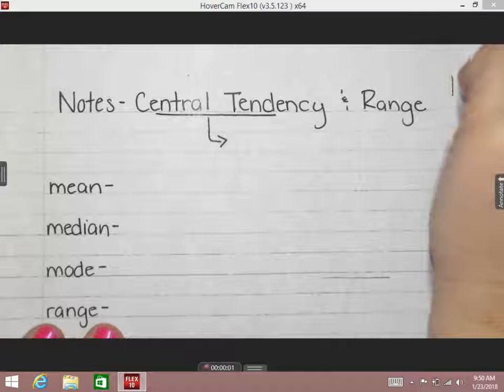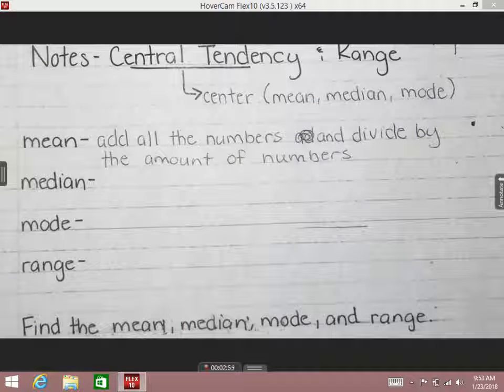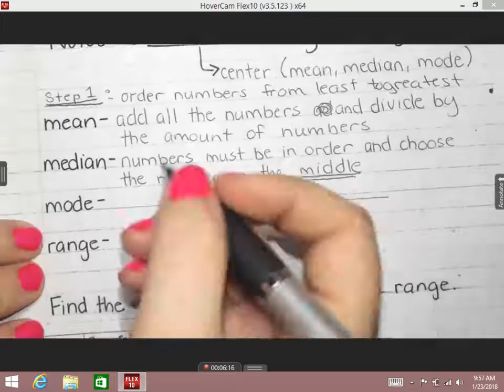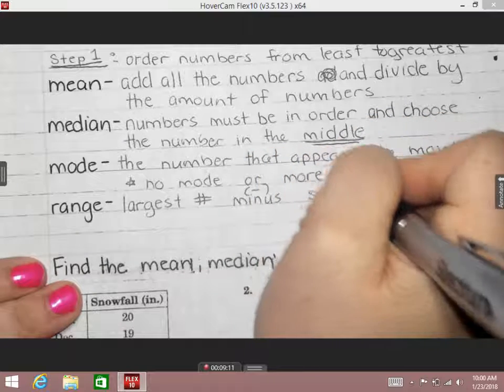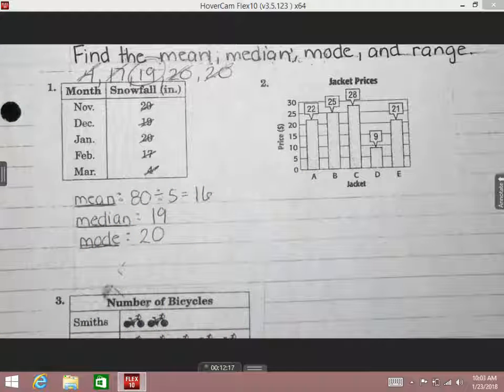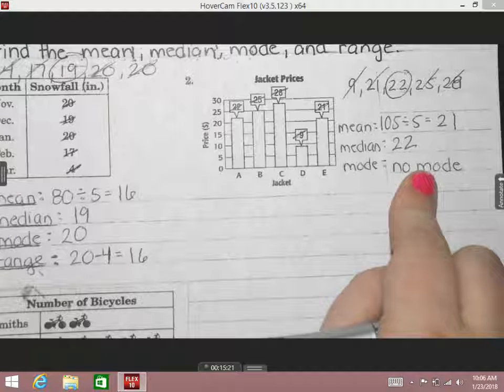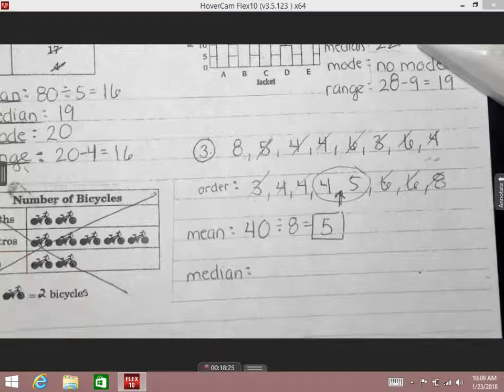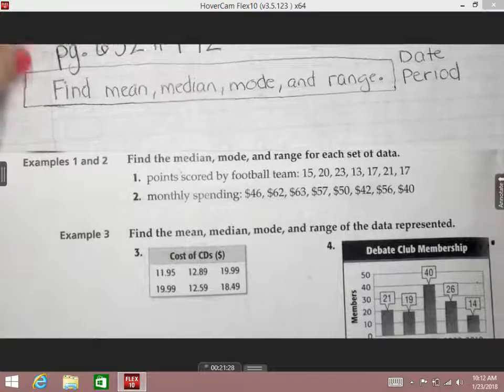January 23, 2018 Central Tendency